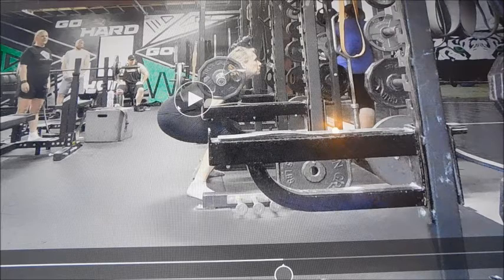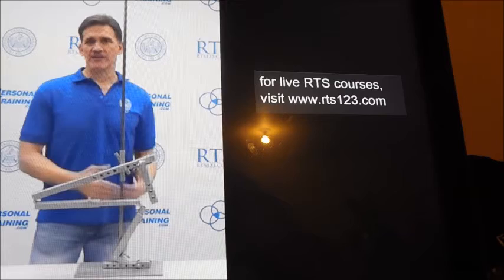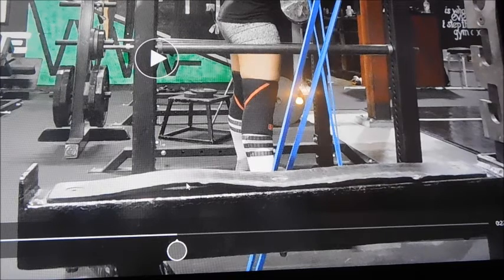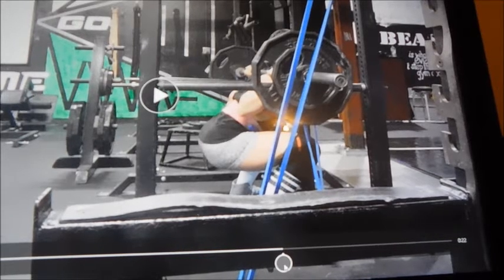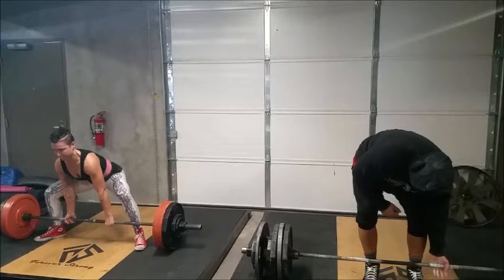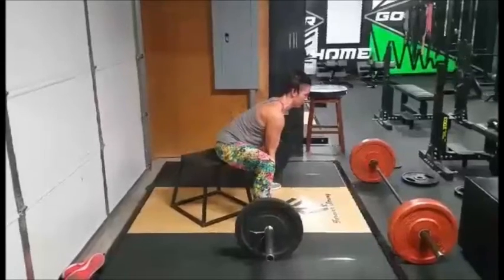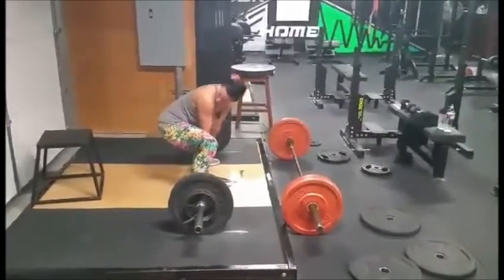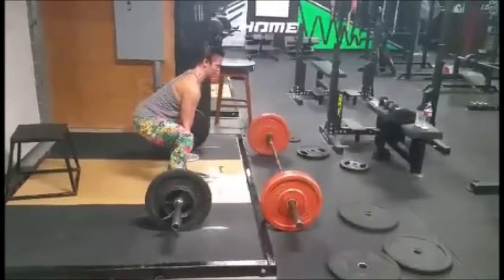Journey To The Platform Ep7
Every Body Is Different
CoachesEye
Ref-  Tom Purvis (tompurvis.com) thoughts and mechanical realities of squatting